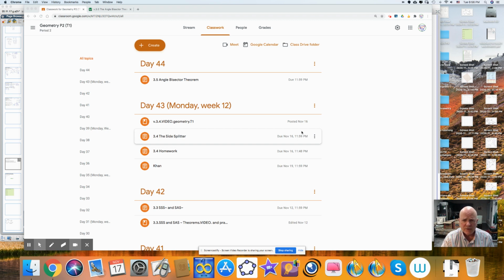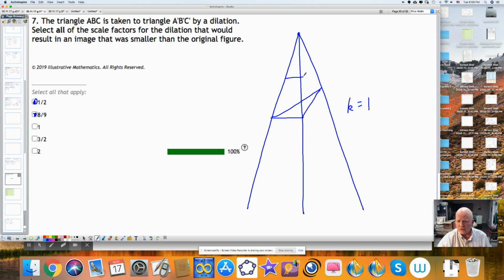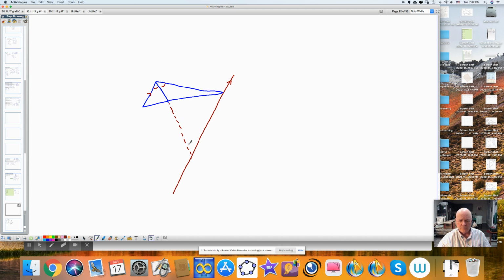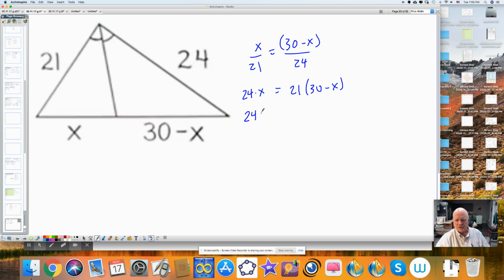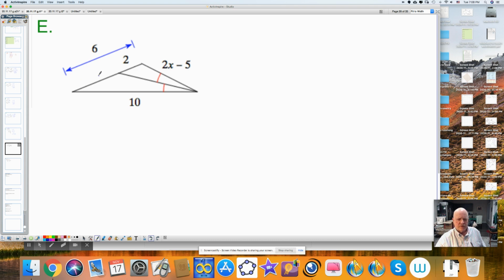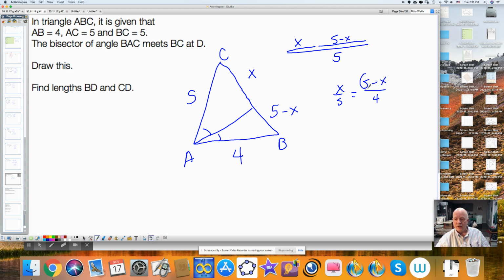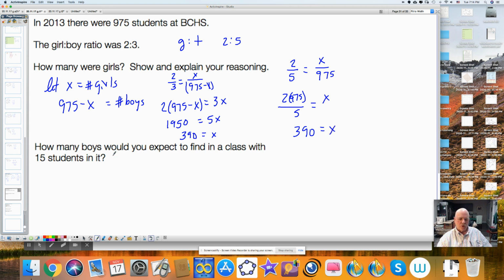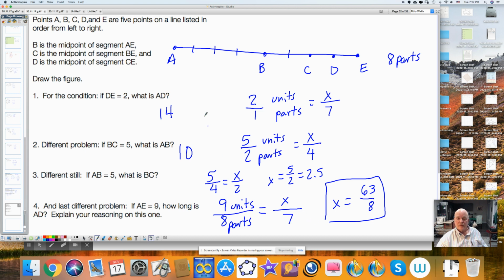v.3.5.Angle Bisector Theorem.VIDEO.geometry.T1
illustrative mathematics. geometry. unit 3. Lesson 5. By V.  On Angle Bisector Theorem.